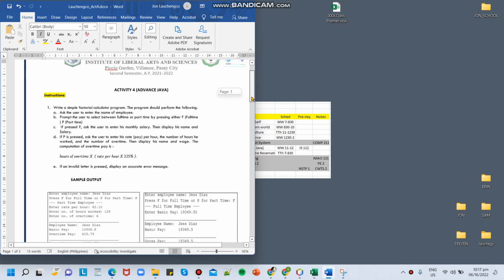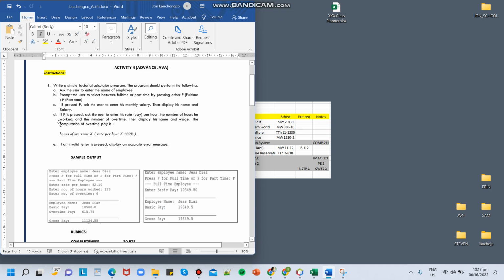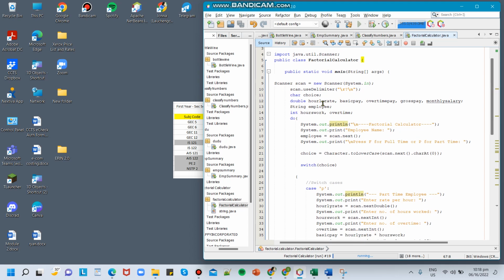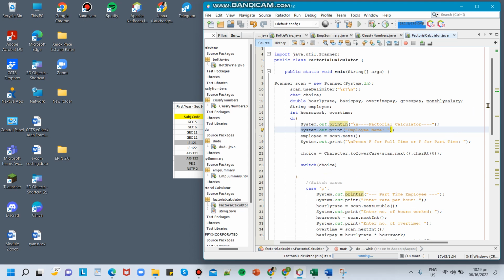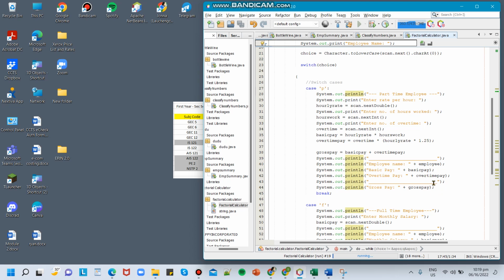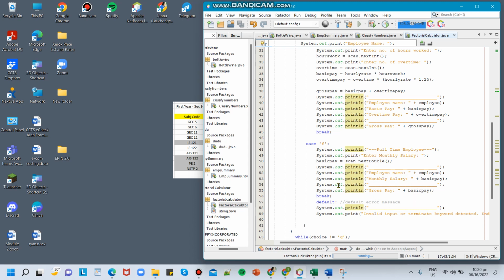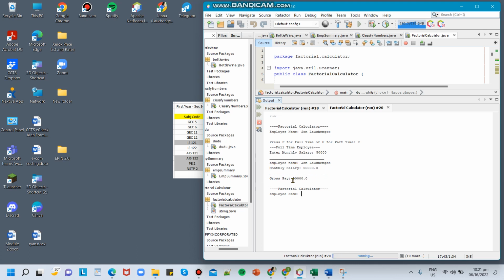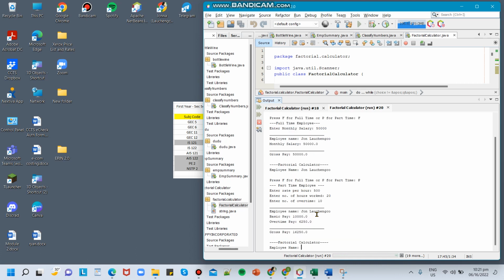Programming 2 - Advanced Java : Factorial Calculator